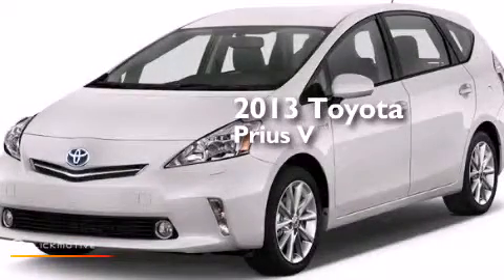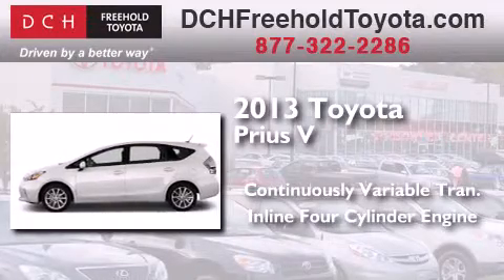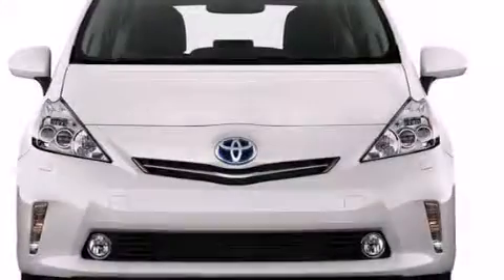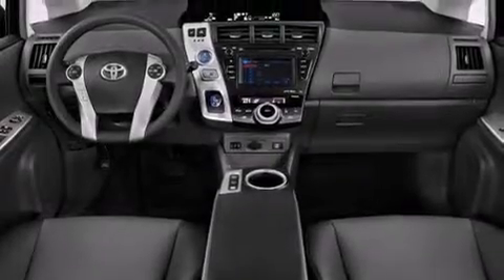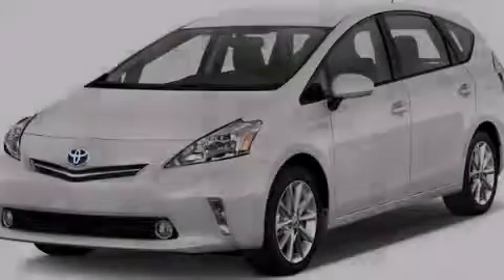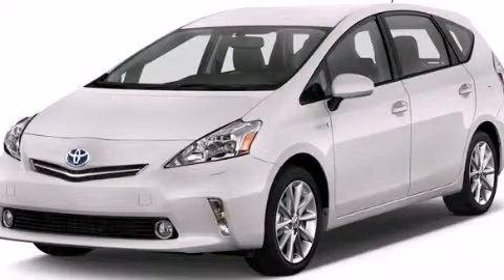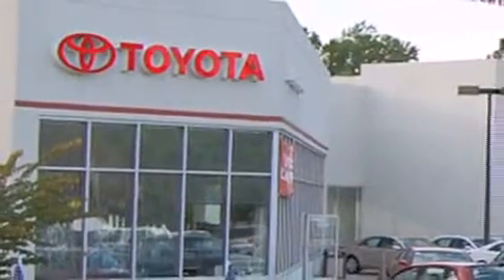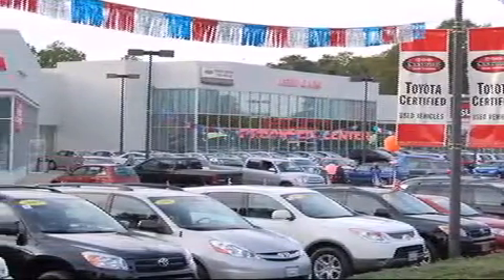2013 Toyota Prius V Freehold NJ 7728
We've been honored to serve the Freehold NJ area , we promise that your experience at our dealership will exceed your expectations ! Year : 2013 Make : Toyota Model : Prius V Engine : Gas/Electric I4 1.8L/110 Trans . : Variable Exterior : Black Miles : 5 Interior : Dark Gray Stock : FT31852 DCH Freehold Toyota 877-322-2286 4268 Route 9 South Freehold , NJ 07728